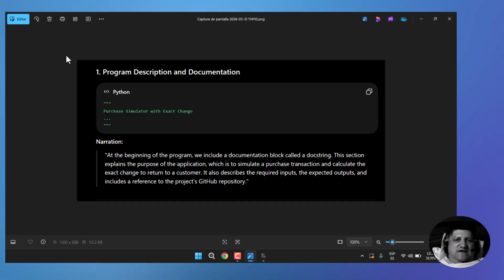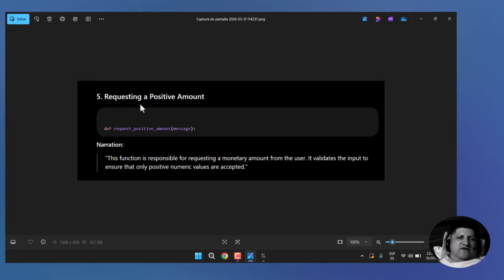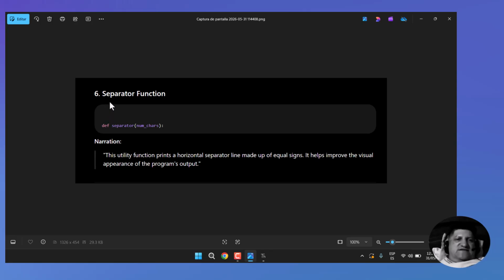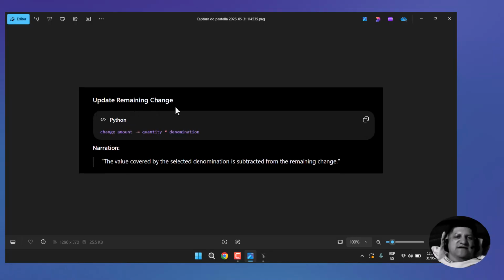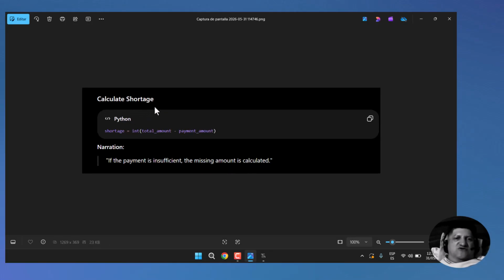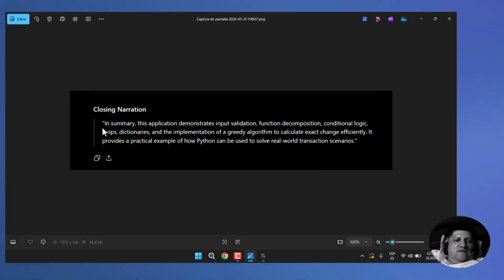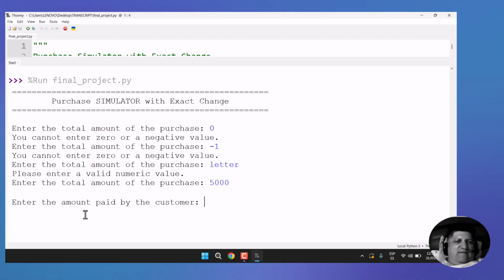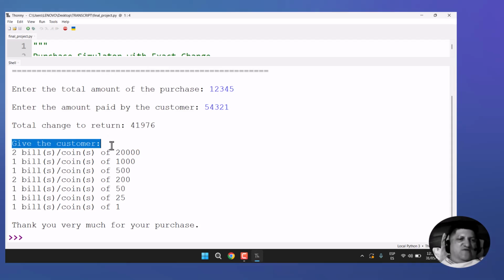Final Project CIP6